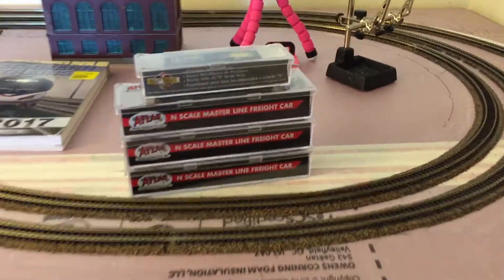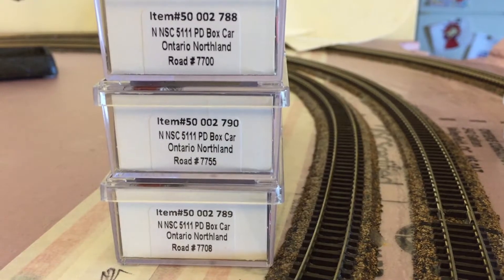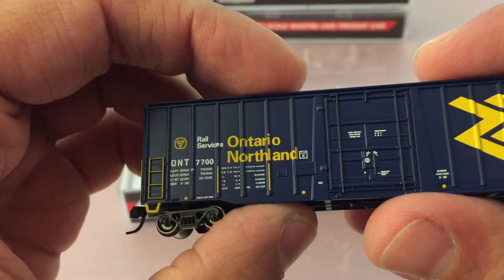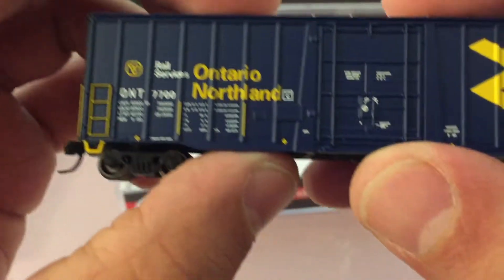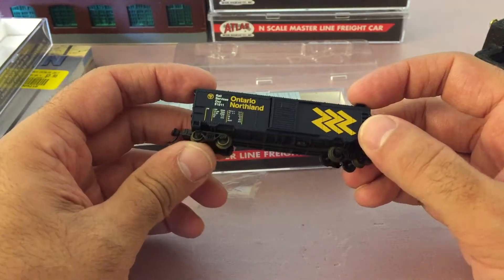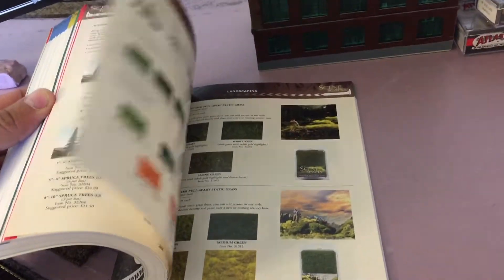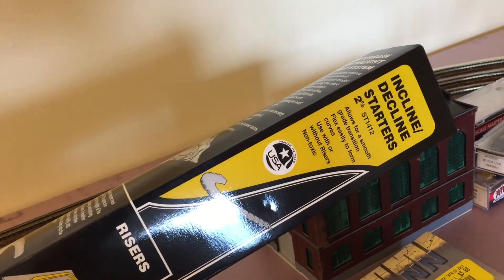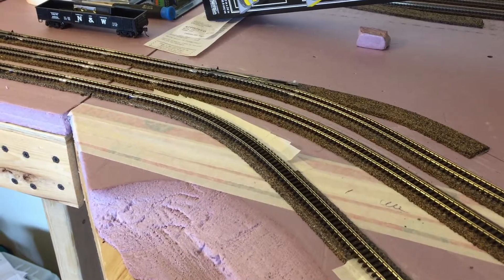O.N. Box Cars & Mini Layout Update: Progress Report - A Hobby Adventure !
Today I show you what I picked up from my local hobby store and do a mini layout update with Arcadia, and for the finally do a little run by with the new things I got.

ATTENTION:
This video is intended ￼for entertainment viewing and such is for audiences 13 years of age and up. The models depicted ￼in this video are not toys but in fact highly detailed scaled down miniature replicas of the real thing. ￼￼ Thank you for selecting to watch this video and I hope that you find it entertaining.